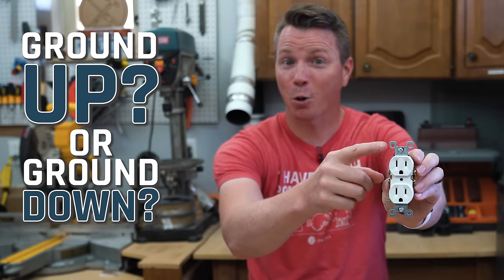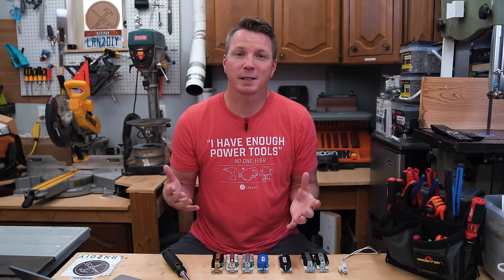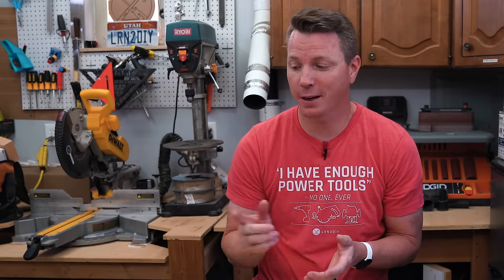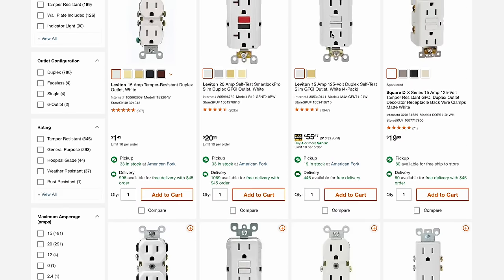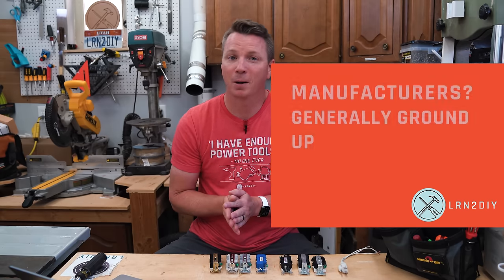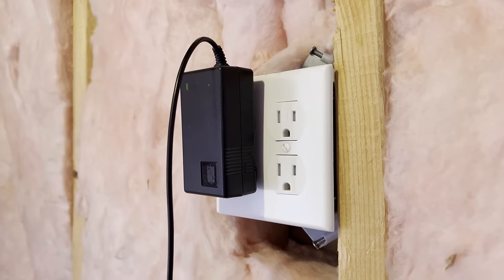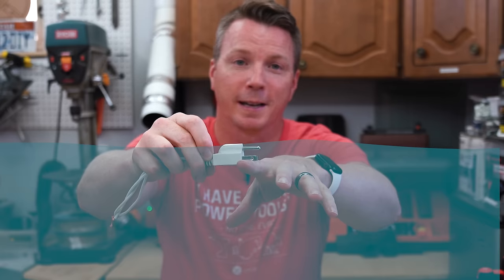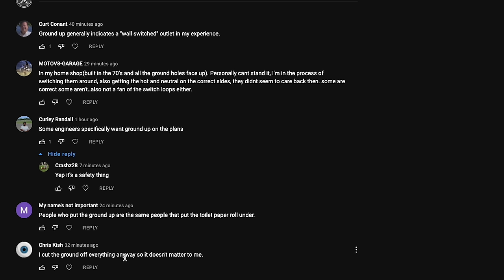Should Your Outlet Ground Face Up or Down?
You can install your outlets / receptacles with the ground pin facing up... or down - but which is correct?

• 6 MISTAKES DIYers Make When Wiring Outlets
• 4 Minute Fix for Damaged Power Cord / Plug Replacement